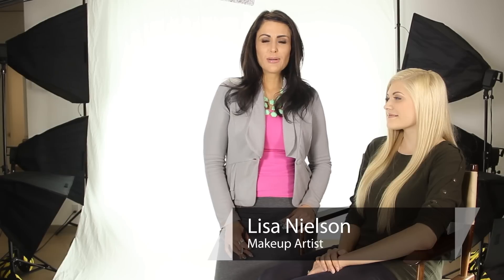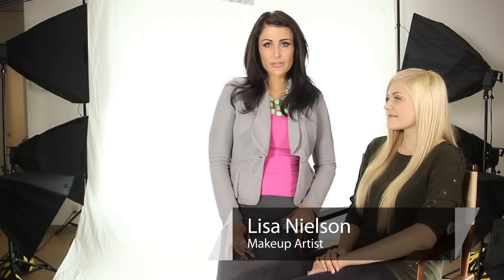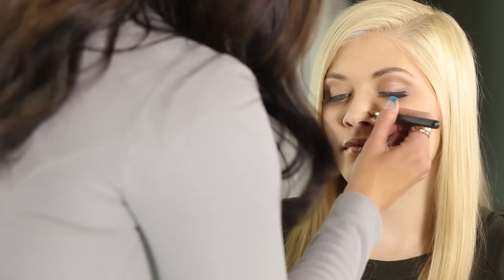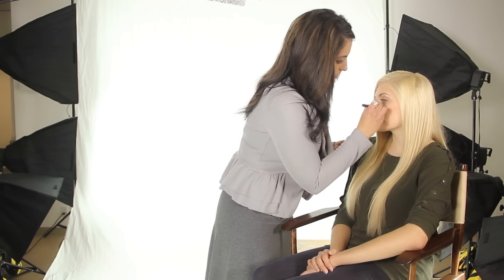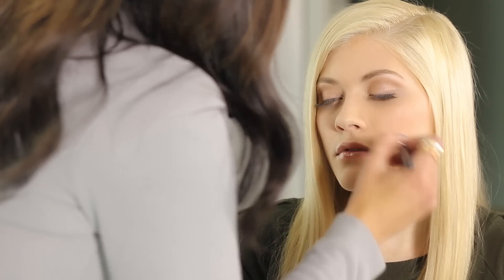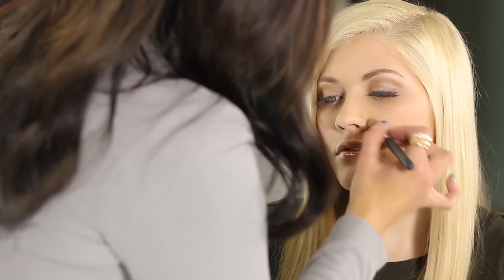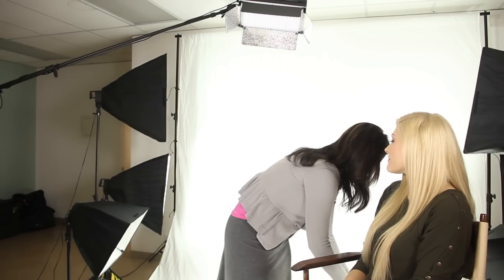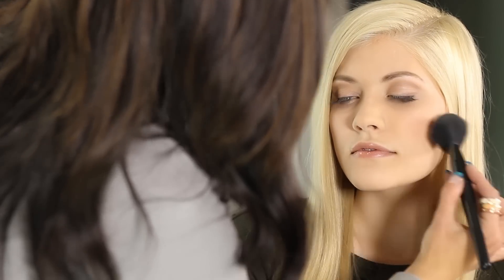How to Hide a Nose Piercing From Work With Makeup : Beauty Maven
Hiding a nose piercing from work with makeup requires you to start by putting on your regular foundation. Hide a nose piercing from work with makeup with help from a celebrity makeup artist in this free video clip.

Series Description: It is always important to make sure that you're choosing the right types of makeup for your actual intentions and what you're trying to accomplish. Get tips on makeup topics with help from a celebrity makeup artist in this free video series.